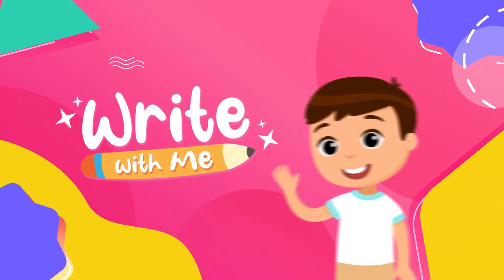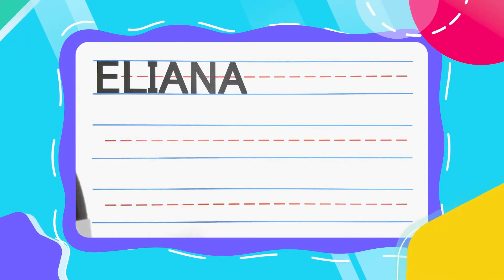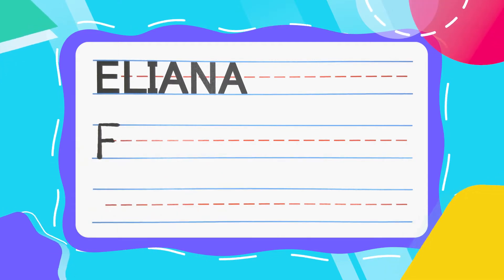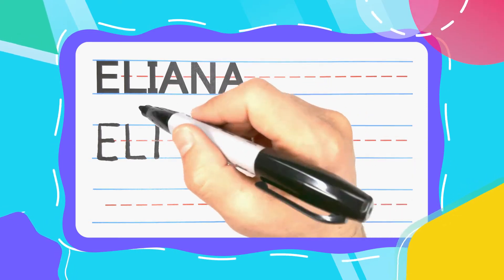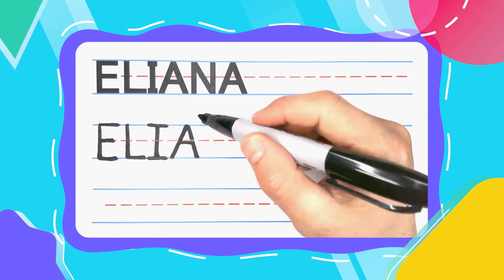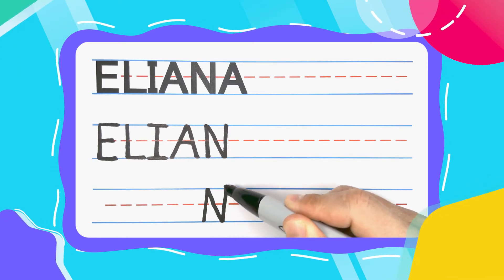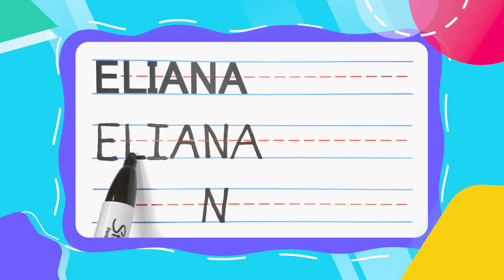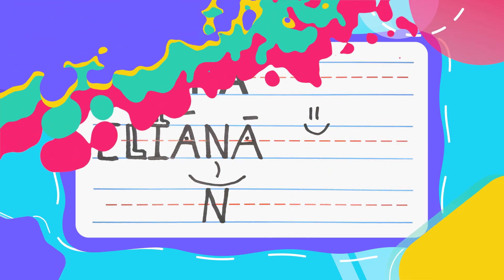How To Write ELIANA | Write With Me! -- FOR KIDS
In this video, you will learn how to write the name ELIANA in all capital letters. Check out the channel and subscribe to get access to free PDFs so that you, your child, or your students can practice along with all of the Write With Me videos.